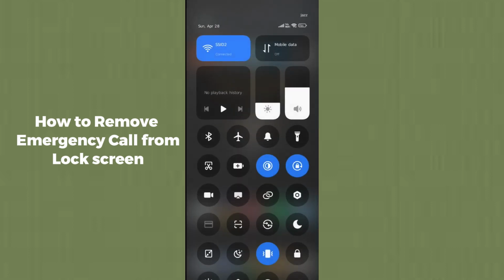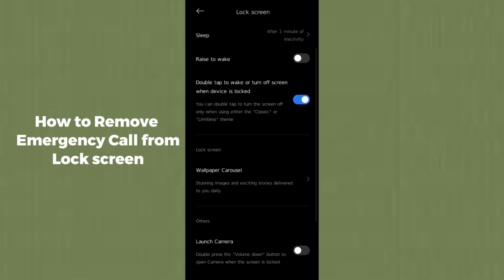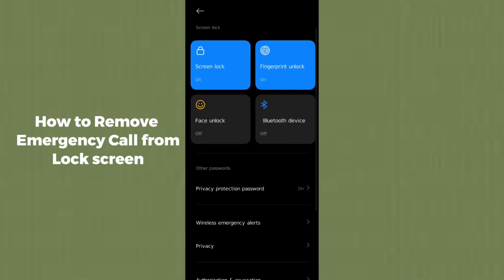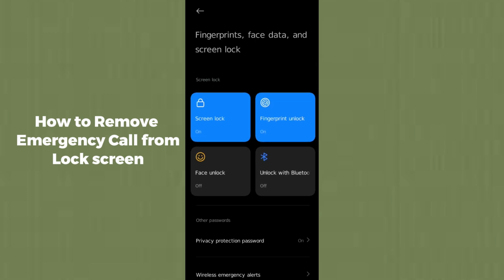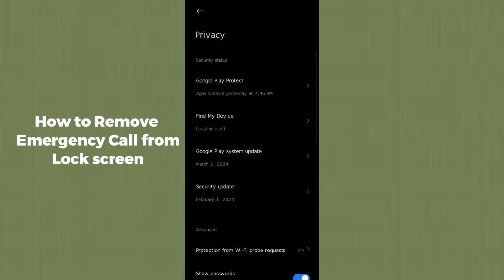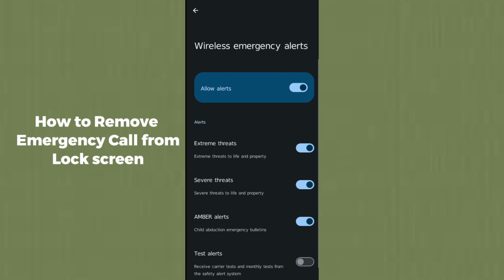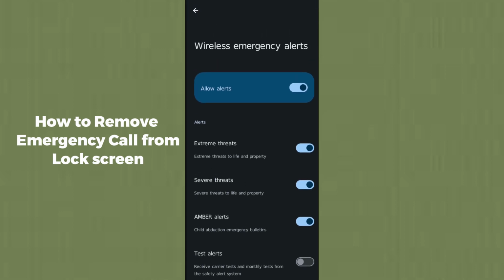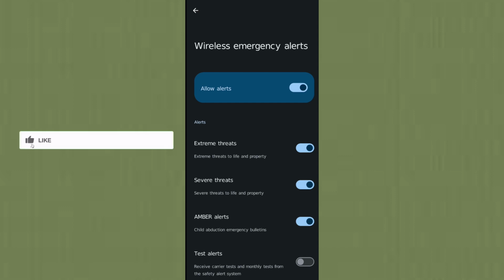How to Remove Emergency Call from Lock Screen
Learn how to remove the emergency call option from your lock screen with our simple tutorial! Protect your privacy and customize your device effortlessly.